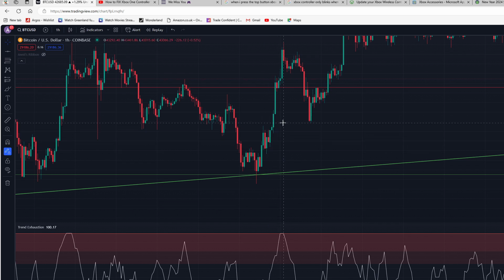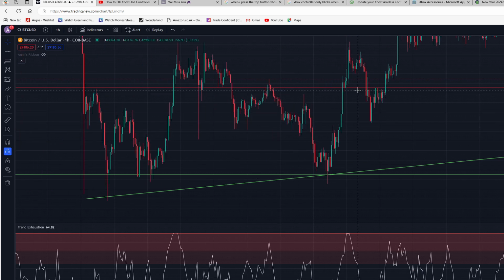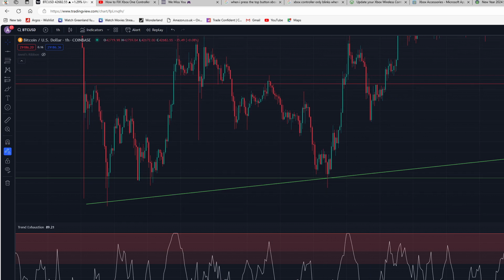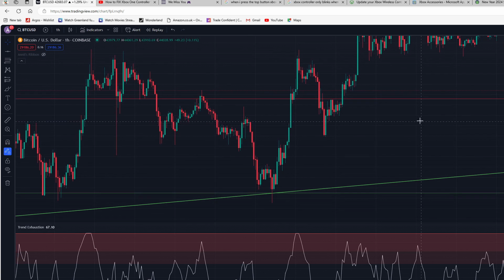How to find Engulfing Pattern BULLISH or BEARISH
Unlock the power of engulfing patterns in your trading strategy! 📈📉 In this comprehensive tutorial, we delve into the nuances of identifying bullish and bearish engulfing patterns in the financial markets.

Whether you're a novice trader seeking to enhance your skills or an experienced investor looking for new insights, this video is for you. Learn step-by-step techniques to spot engulfing patterns, interpret their significance, and execute profitable trades with confidence.

Join us as we demystify this powerful candlestick pattern and provide practical examples to illustrate its application across various asset classes, including stocks, forex, and cryptocurrencies.

Don't let market volatility catch you off guard—equip yourself with the knowledge to identify bullish and bearish engulfing patterns effectively. Watch now and take your trading to the next level!